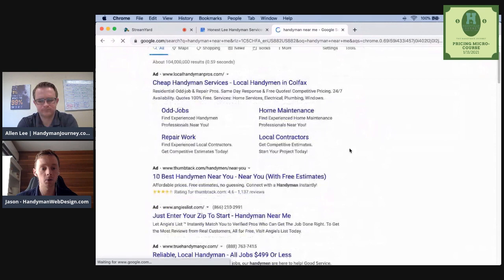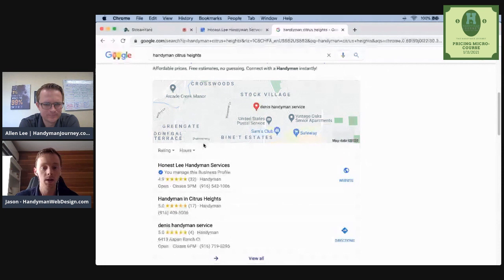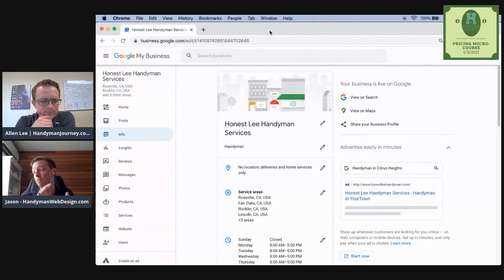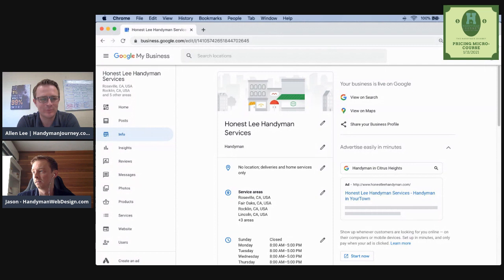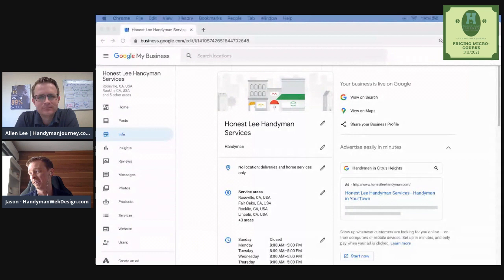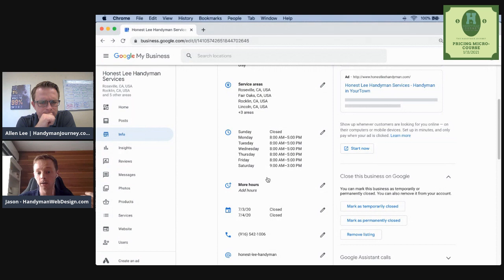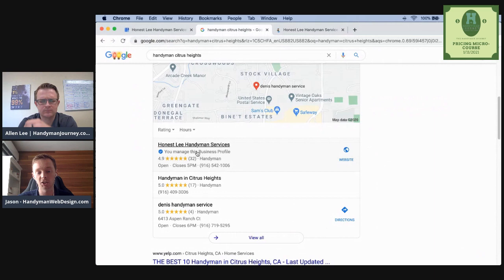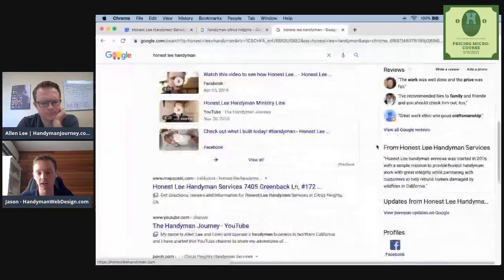The #1 way To Get Free Leads as a Handyman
The #1 way To Get Free Leads as a Handyman. Google my business is one of the best ways to get Free leads as a handyman.

Get Plugged into The Handyman Journey Courses here: HandymanJourney.Thinkific.com

10 in 1 multi scrw driver